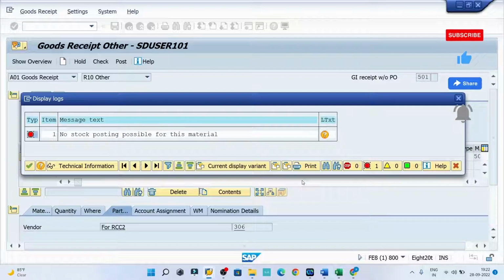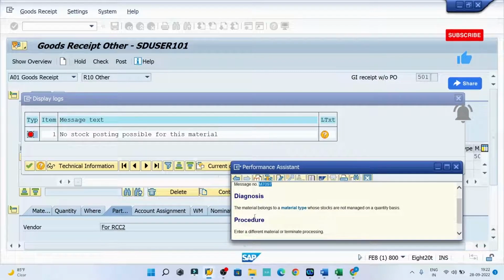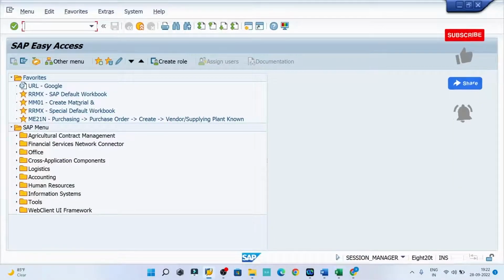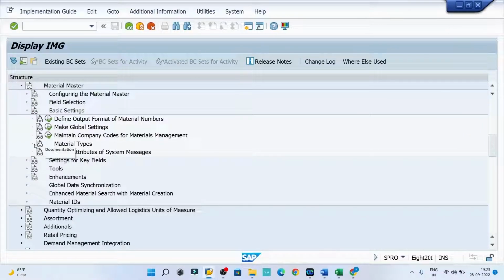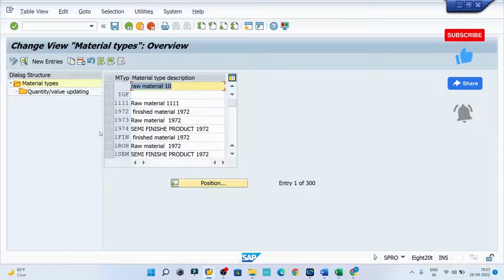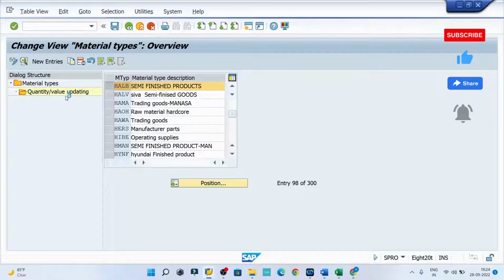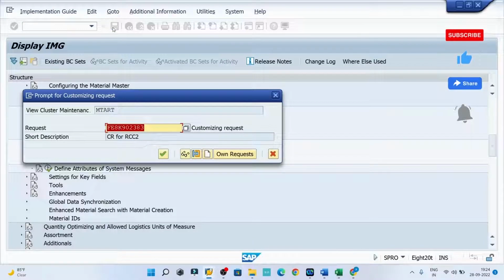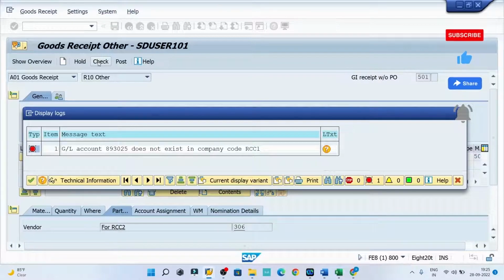SAP Error | No stock posting is possible for this material | Message no. M7097 | Use of OMS2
SAP Error | No stock posting is possible for this material | Message no. M7097 | Use of OMS2 | Series E Episode 5 |

Question Covered / Query Resolved:

What is error in SAP?
Message no. M7097
How to resolve the error in SAP?
Complete Information about SAP